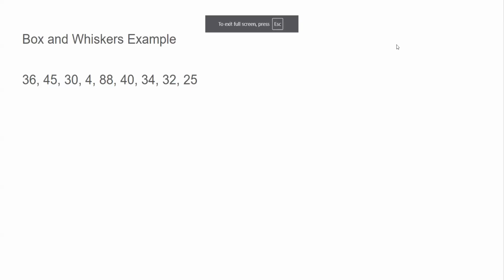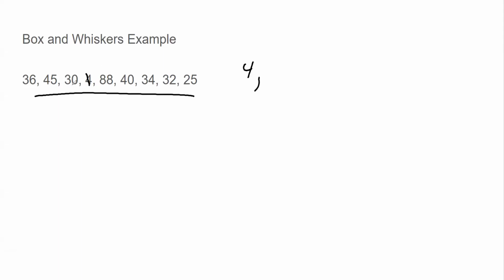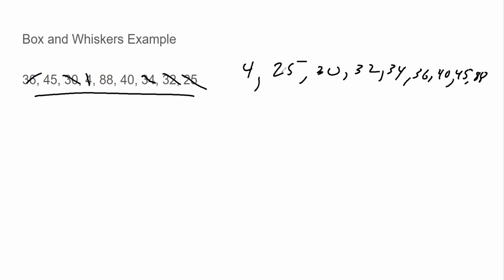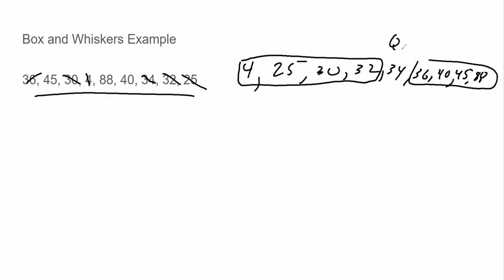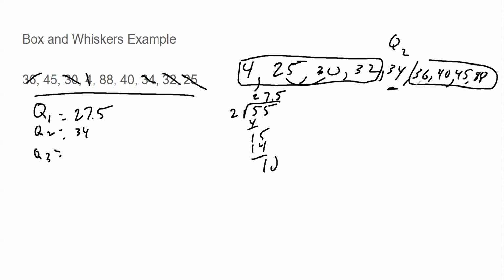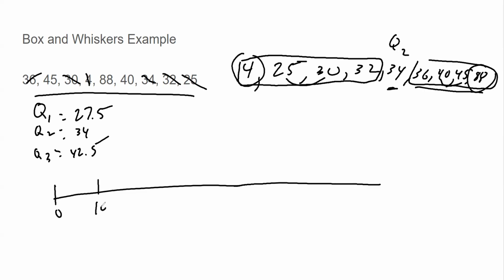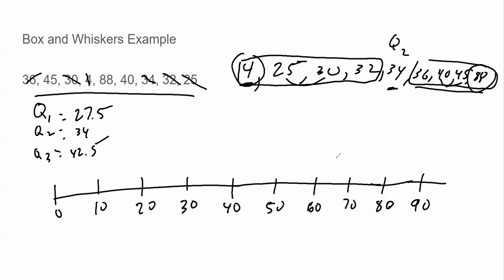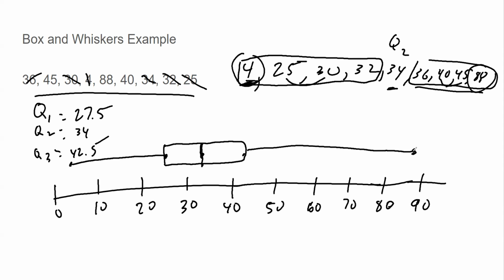Box and Whiskers Part 3 Graphing Example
Another example on graphing box and whiskers